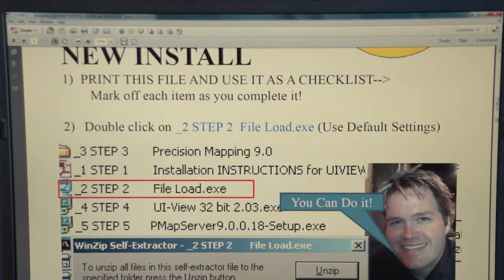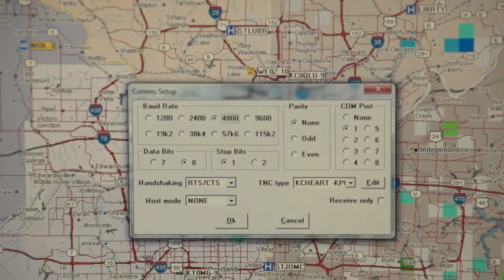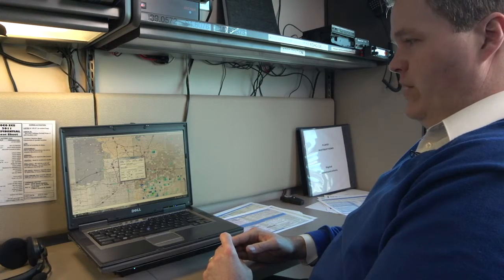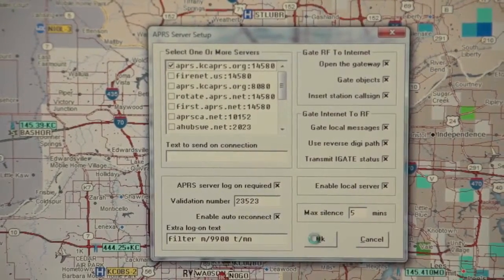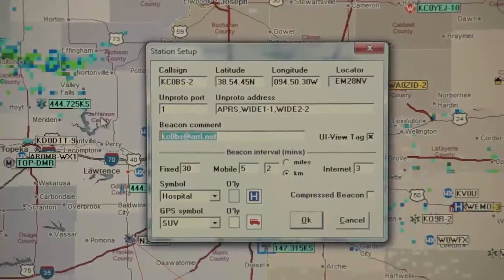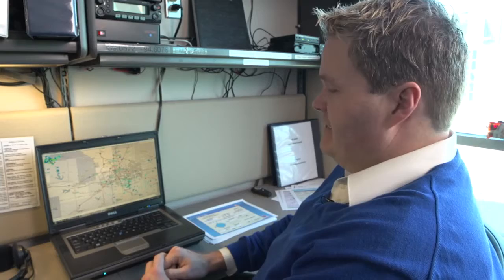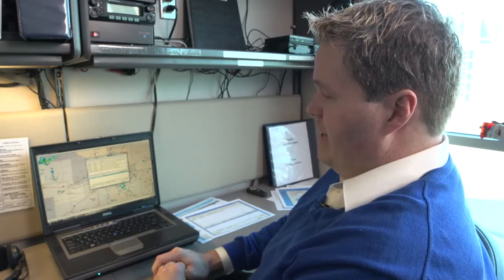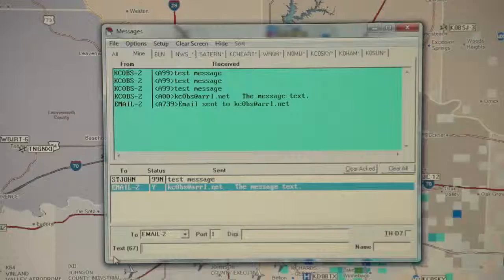06 DATA OPERATIONS OVERVIEW